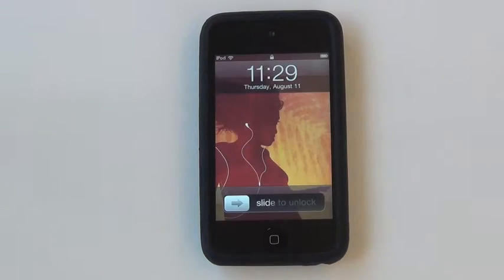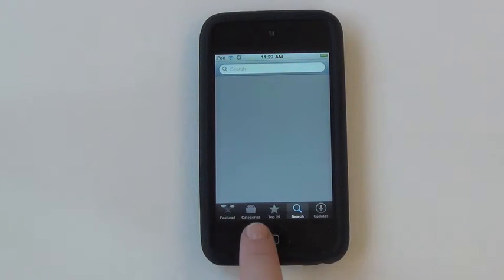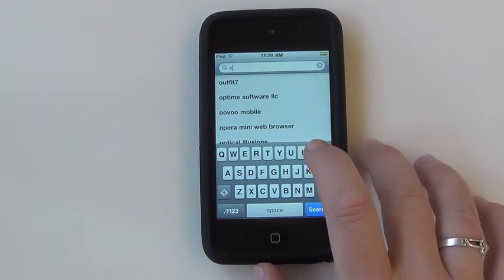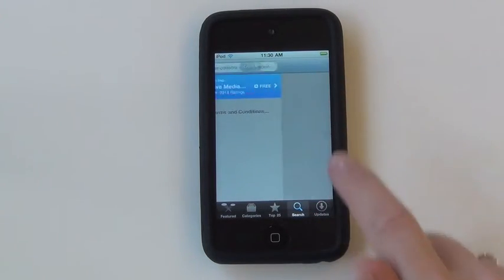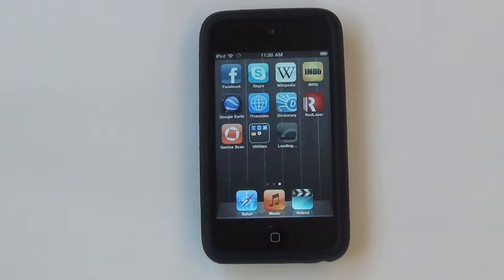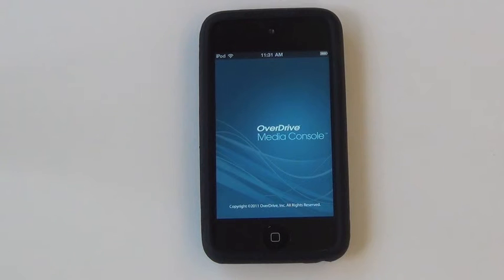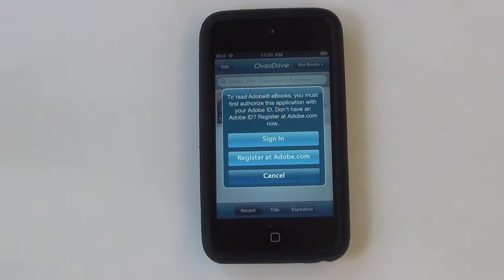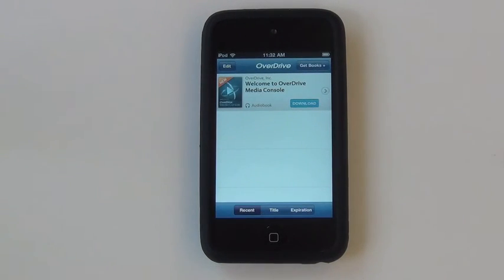Download and Register the Overdrive Media Console App (iPod Touch and iPhone)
This video demonstrates how to download and register the Overdrive Media Console app for the iPod Touch and the iPhone.

This project was created and produced by Eckhart Public Library in Auburn, Indiana. This project was made possible by a grant from the U.S. Institute of Museum and Library Services, administered by the Indiana State Library.